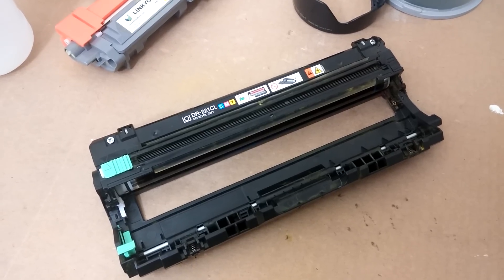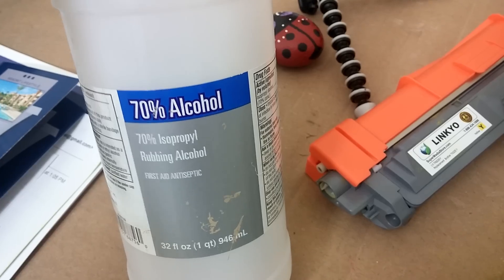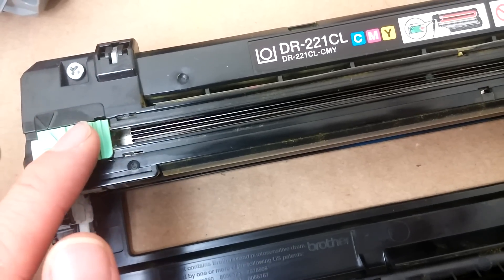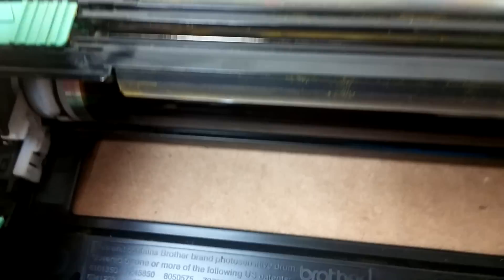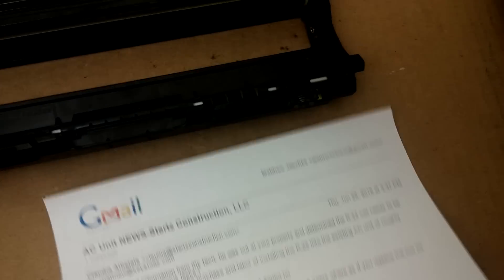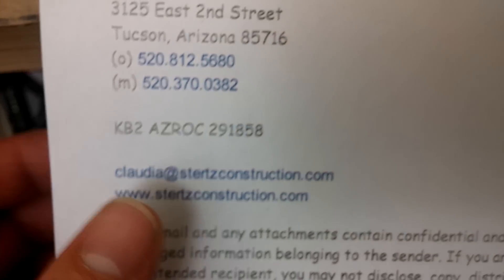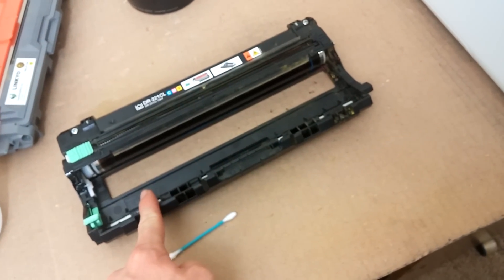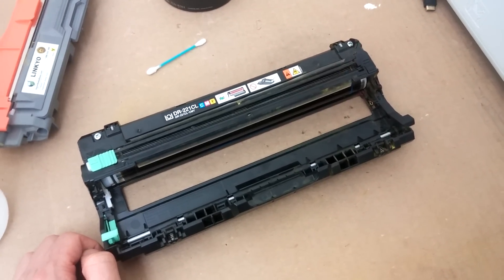Brother Printers MFC9330CDW Drum Error manually clean Corona wire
or this link for printer to cannibalize for ALL parts

This same process works on DCP-9020CDW, MFC-9130CW, MFC-9140CDN, MFC-9330CDW, MFC-9340CDW